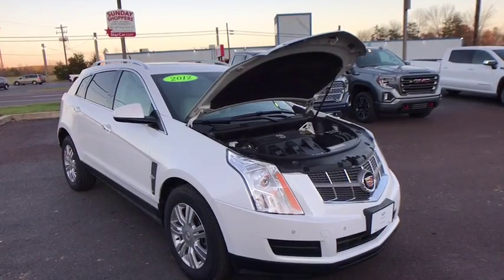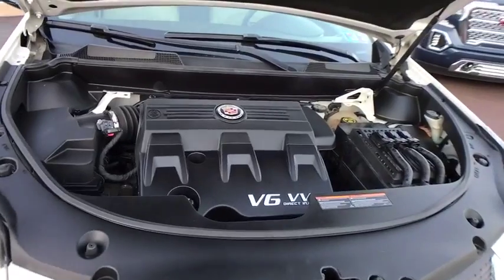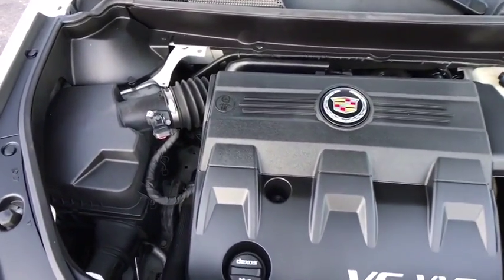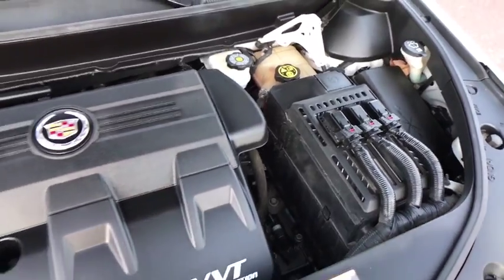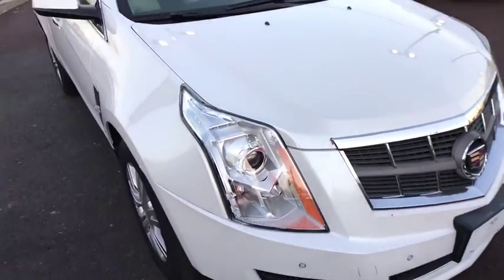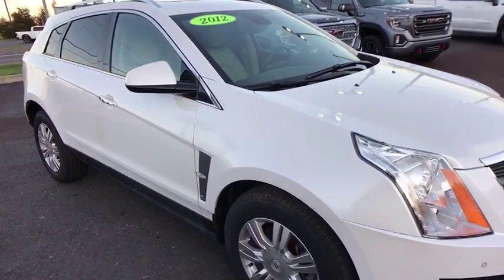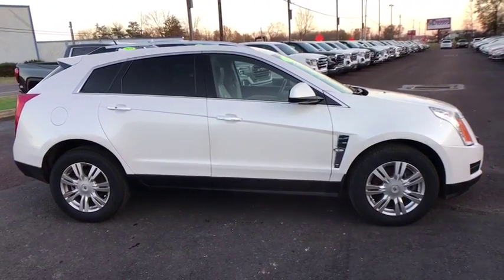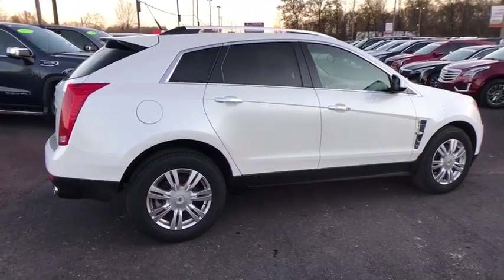2012 Cadillac SRX Allentown, Reading, Bethlehem, Philadelphia, Quakertown, PA QB39004C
Platinum Ice Tricoat Used 2012 Cadillac SRX available in Quakertown, Pennsylvania at Star Buick GMC Cadillac of Quakertown. Servicing the Allentown, Reading, Bethlehem, Philadelphia, PA area.

480 N West End Blvd Route 309

JUST IN, NAVIGATION, LEATHER, LOCAL TRADE, ADULT DRIVEN, ODOR FREE, BACKUP CAMERA, AWD, Navigation System. 2012 Cadillac SRX Luxury Platinum Ice Tricoat 3.6L V6 SIDI DOHC VVT 6-Speed Automatic 4D Sport UtilitybrbrbrLehigh Valley's Largest GM Dealer! Star is a family owned and operated dealership that has been serving our area for over 37 years. With 3 locations we have over 600 Cars to Choose from We can have any vehicle from any of our dealerships here waiting for you within 24 hours !